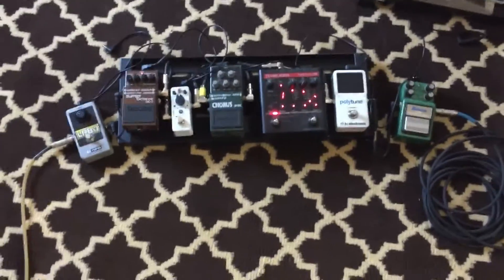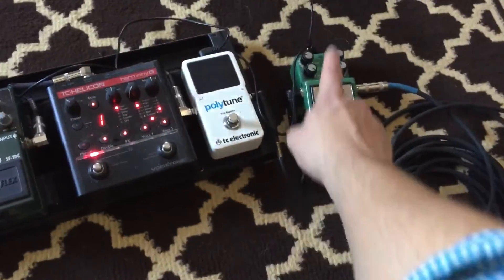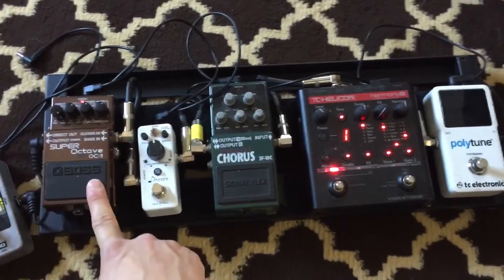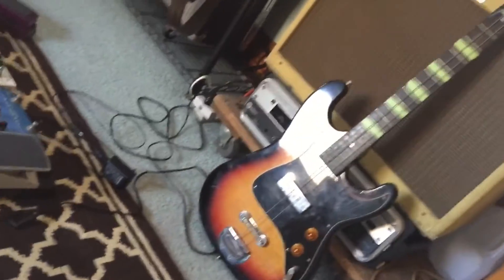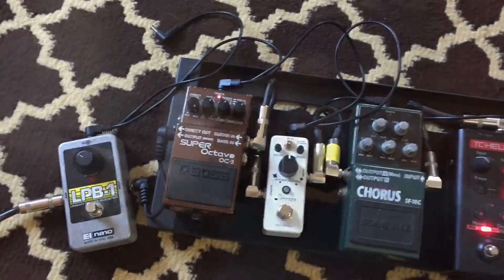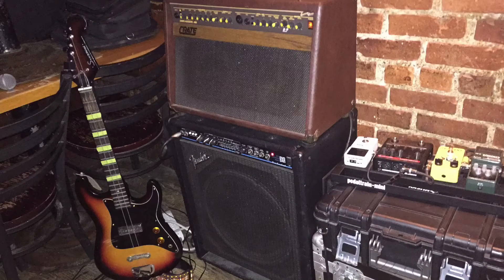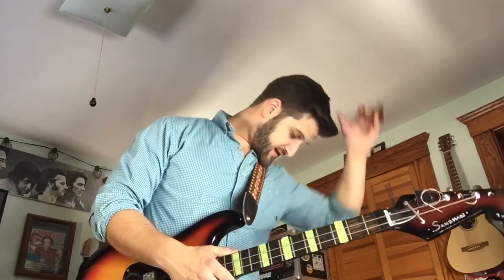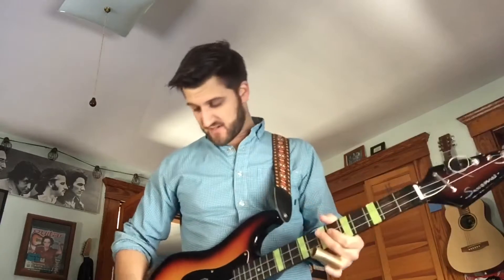My Mark Sandman (Morphine) Rig